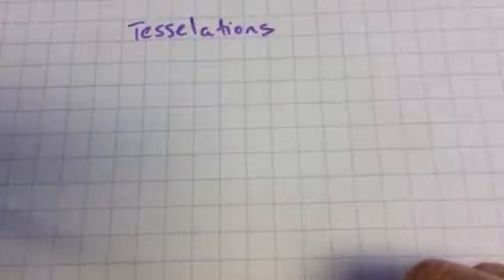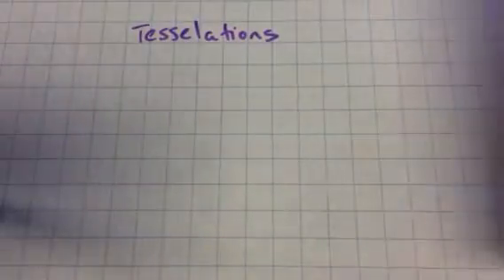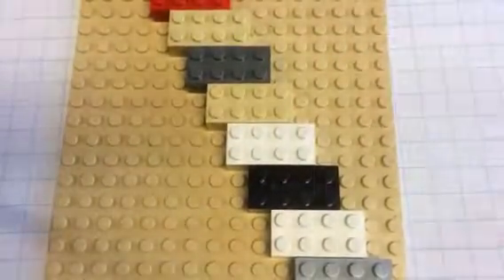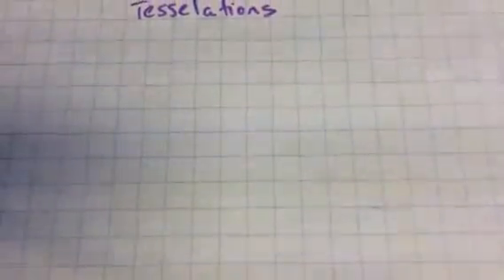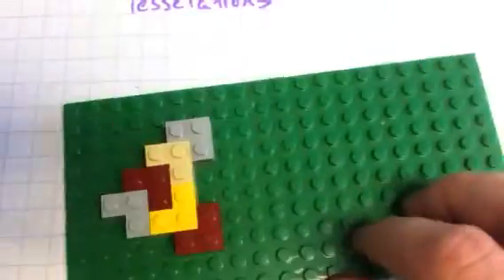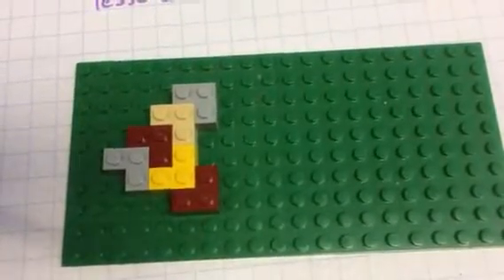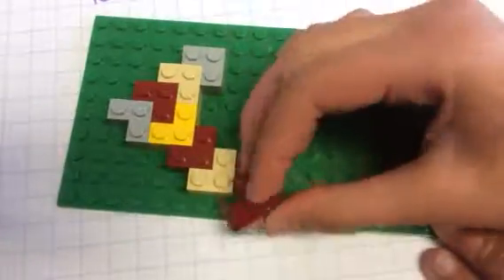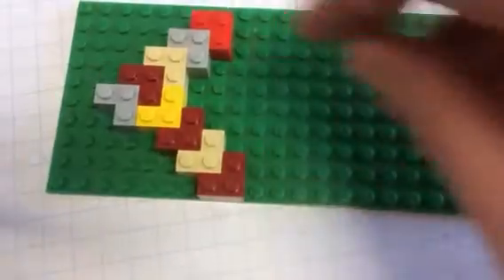Maths Shapes Tessellations using Lego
Making tessellated shapes with Lego
Tessellation of same shape with no gaps.
Could extend to make one with two shapes tessellating

Watch the Lego playlist for more displays of maths concepts using Lego